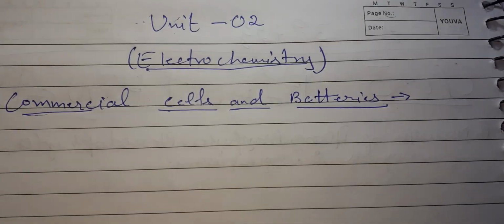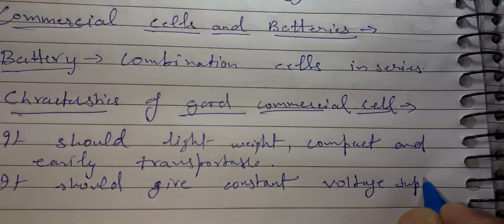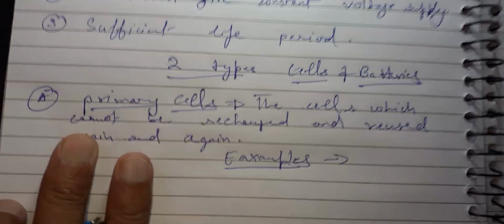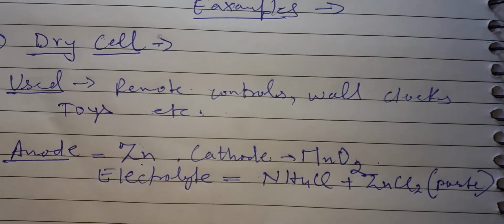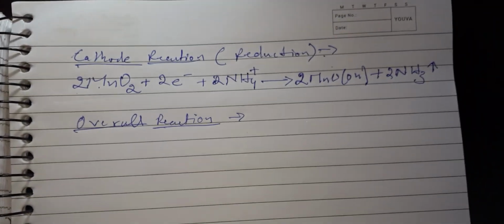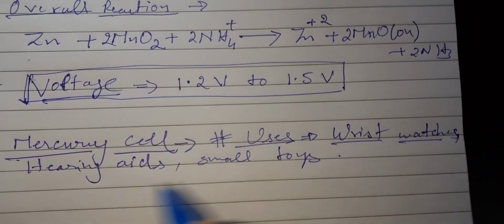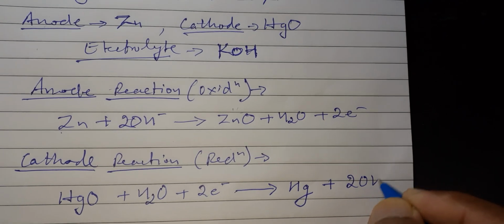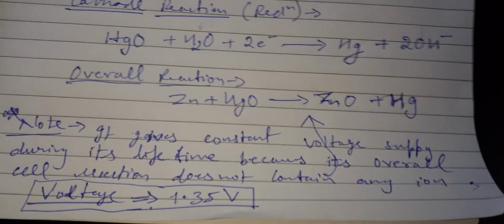Commercial cells and batteries